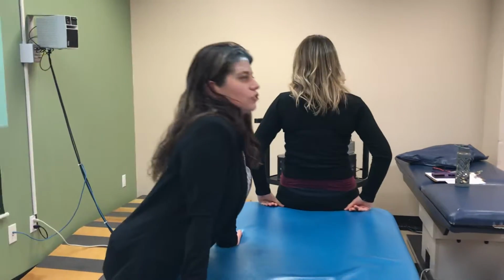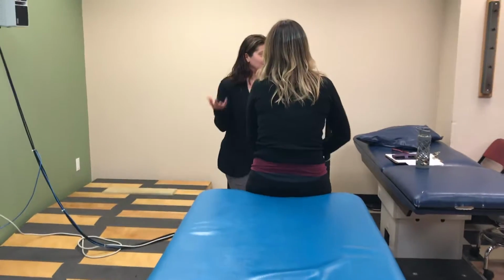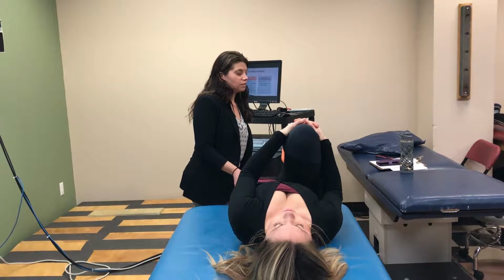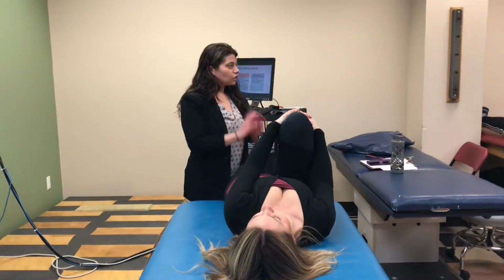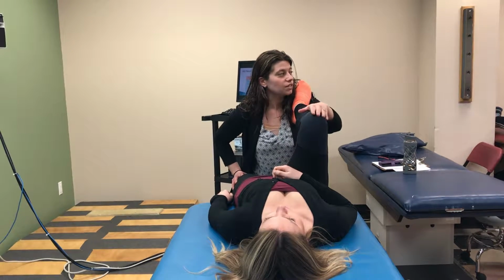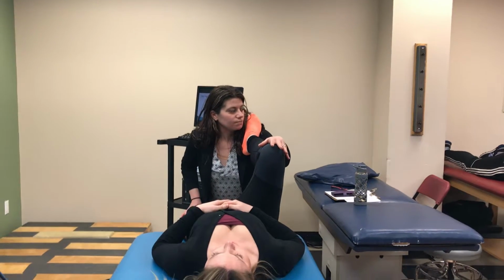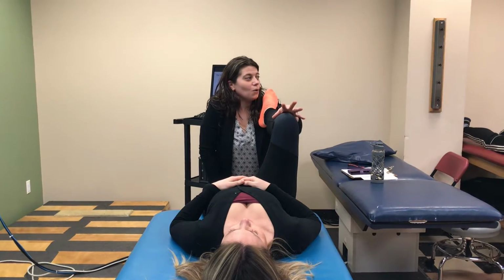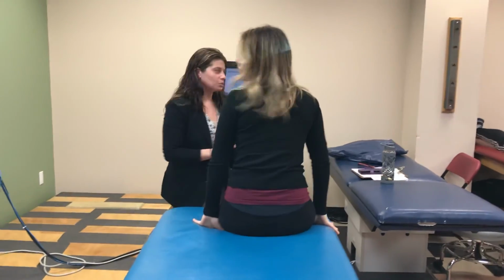3/23_Clin Ed 2 Part 4